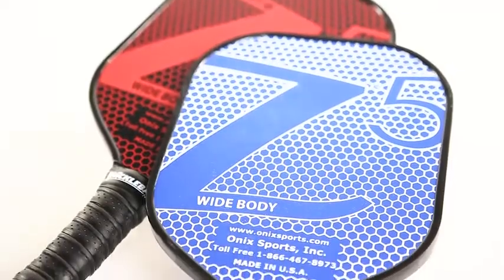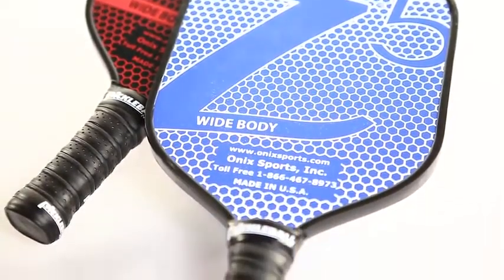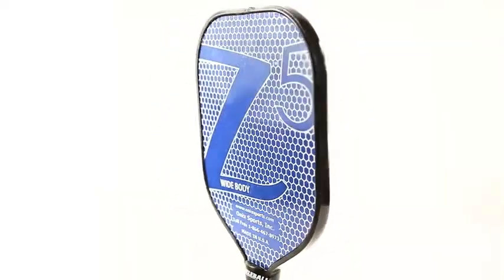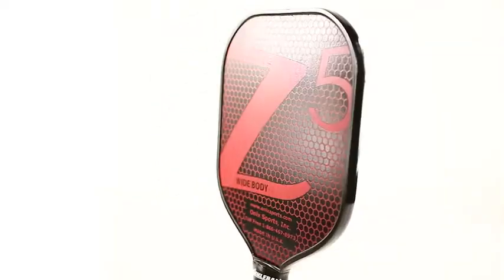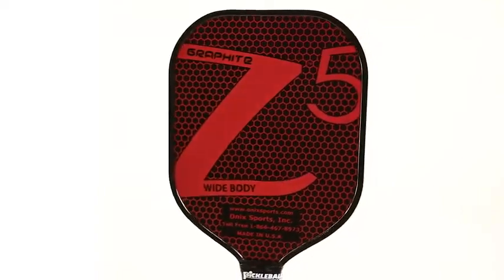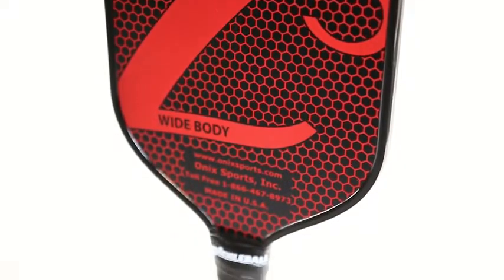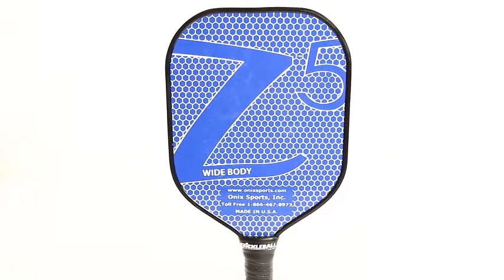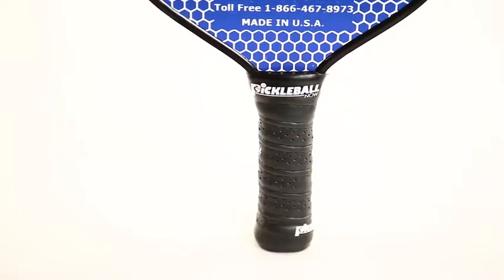ONIX Graphite Z5 Graphite Carbon Fiber Pickleball Paddle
GRAPHITE Z5 – Most popular pickleball paddle in the Onix line

SUPERIOR CONTROL – Excellent touch paddle for superior ball control

PADDLE SPECS – Nomex, paper honeycomb core and graphite face

WIDEBODY SHAPE – paddle shape with 4-1/4" grip size

PADDLE DIMENSIONS – 15.5" L x 8.3" W x 1.5" H; Medium-Weight 7.5-8.2 oz